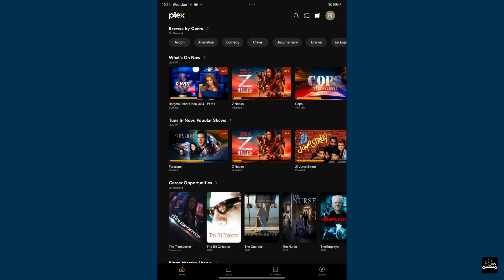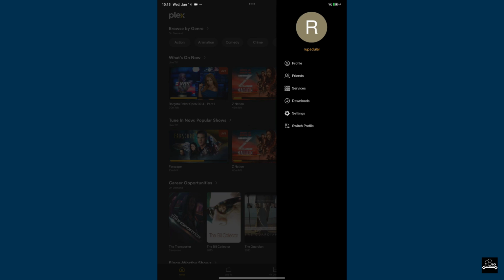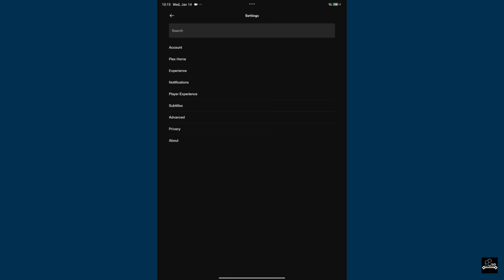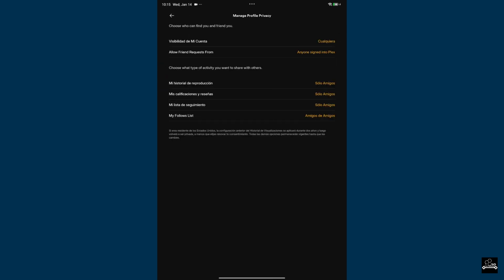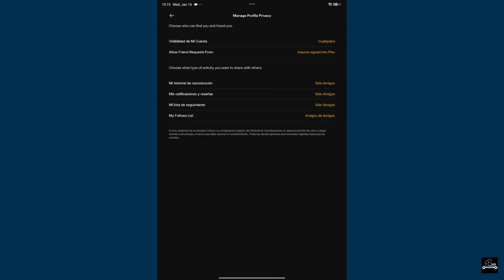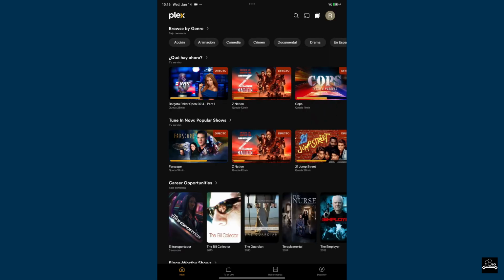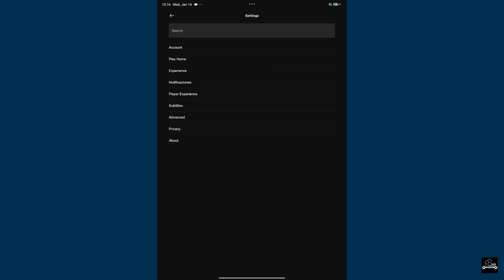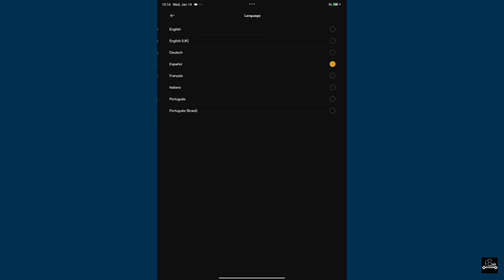How to Change Language in Plex App (2026 Step-by-Step Guide)?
Want to use Plex in your preferred language?
In this 2026 guide, I’ll show you how to change language settings in the Plex app on Android, iOS, and web, so you can enjoy movies, TV shows, and music in your preferred language.